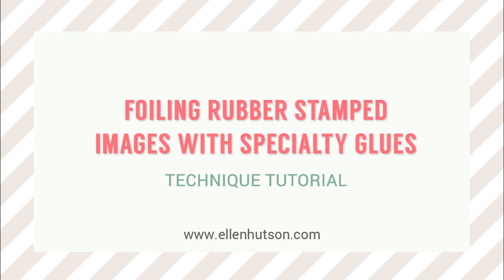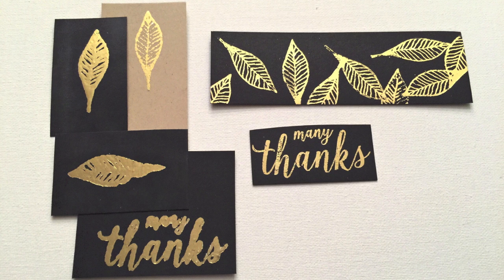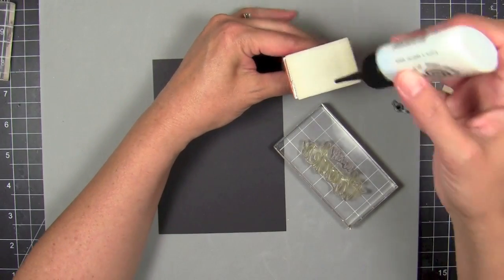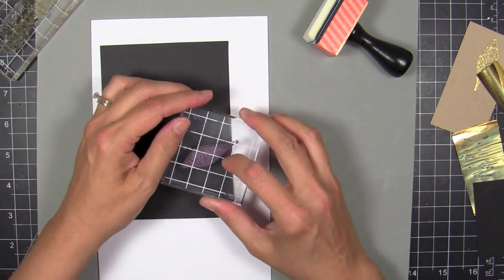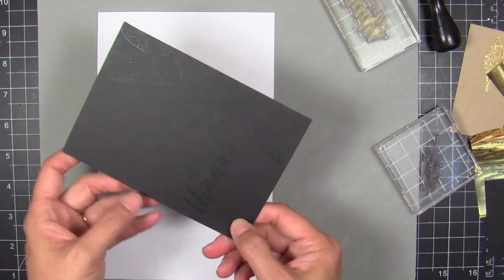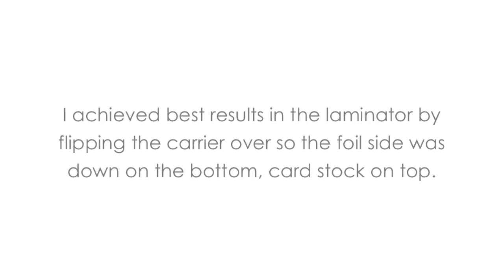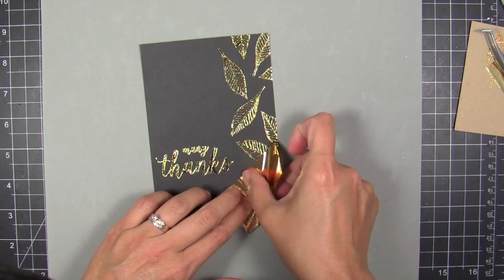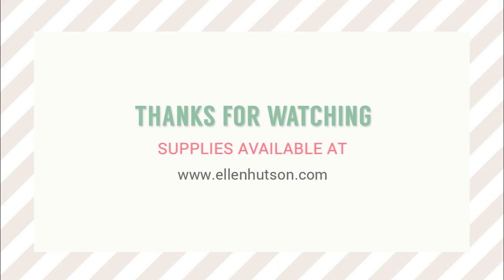FOILED AGAIN - In Touch Newsletter August 2015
Another method of foiling stamped images Click "SHOW MORE" to see Supplies List
Essentials by Ellen Designer Dies, Bold Blossom Stand-Alone by Julie Ebersole